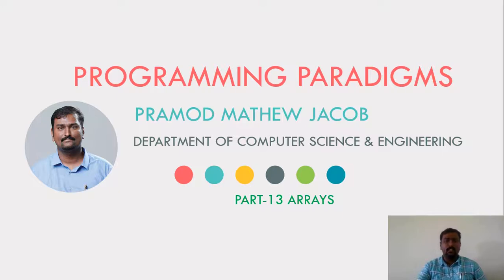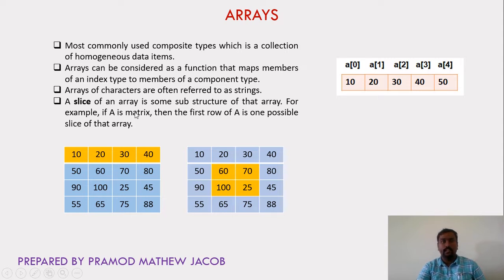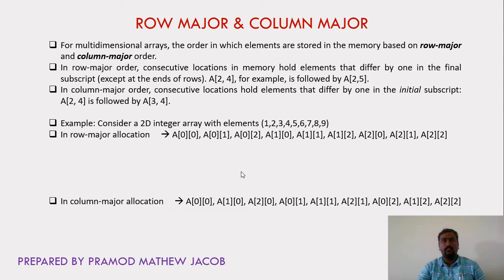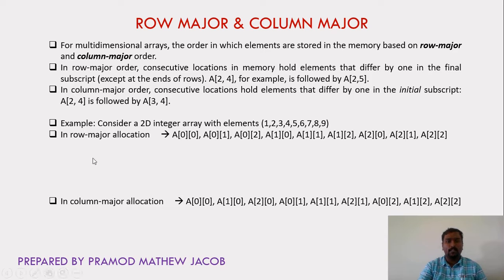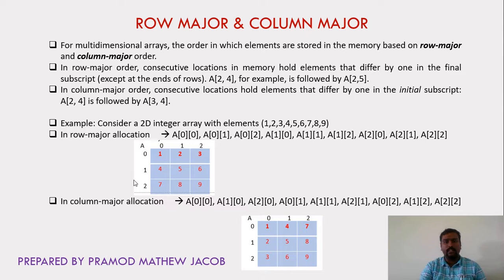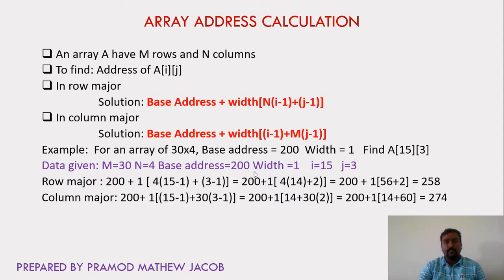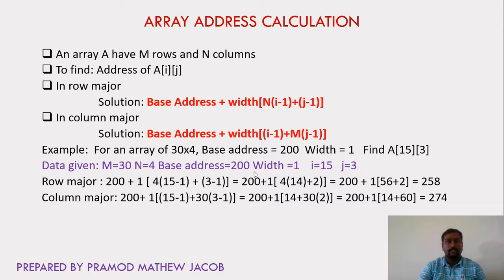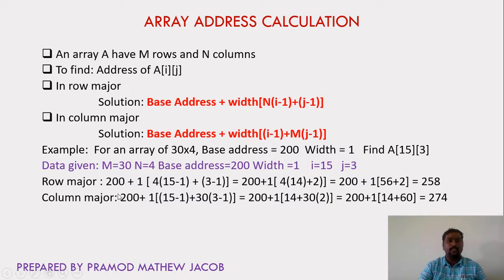PROGRAMMING PARADIGMS | ARRAY STORAGE & ADDRESS CALCULATION | Part 13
This lecture series is mainly meant for B.Tech S7 Computer Science & Engineering branch of KTU. This lecture discusses about storage allocation mechanism of arrays and address calculations in two dimensional arrays.